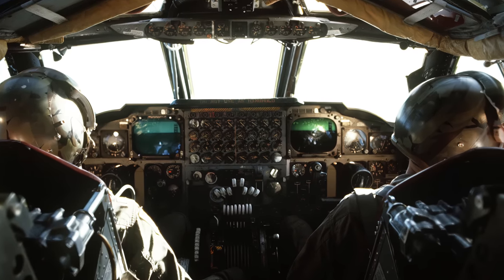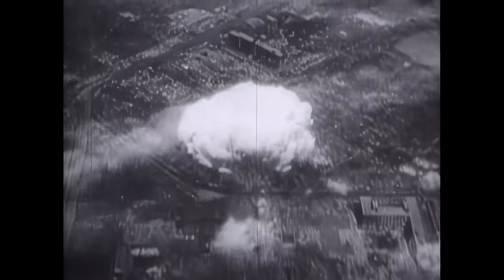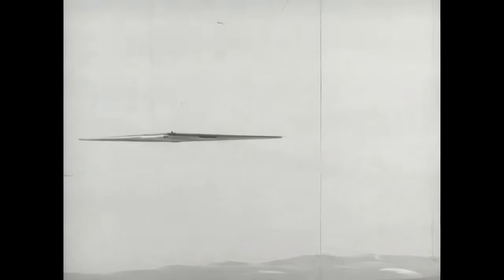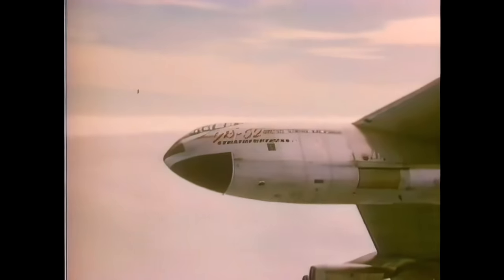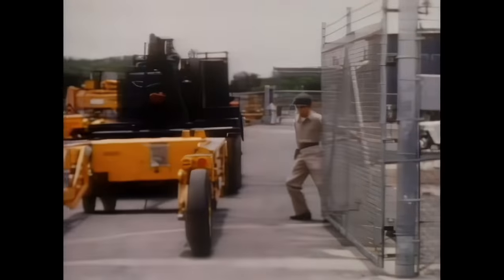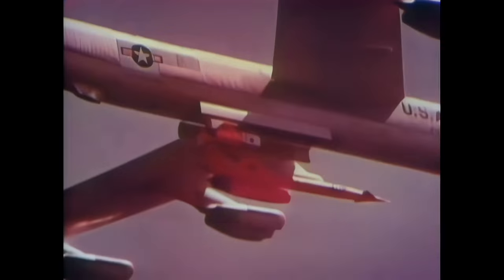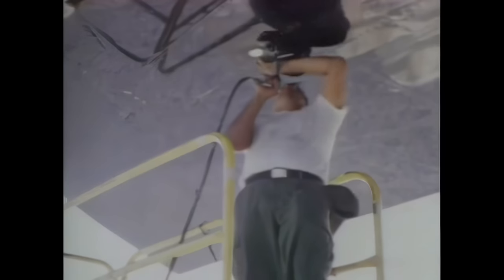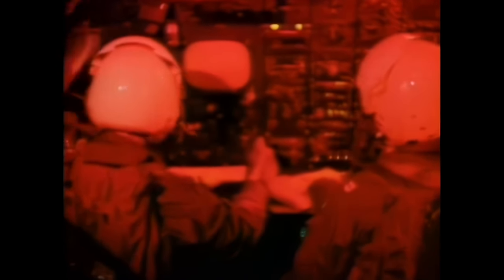USA Might Strategic Bomber Able To Carry 70,000 Pounds Of Weapons | Boeing B-52 Stratofortress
The Boeing B-52 Stratofortress is an American long-range, subsonic, jet-powered strategic bomber. The B-52 was designed and built by Boeing, which has continued to provide support and upgrades. It has been operated by the United States Air Force (USAF) since the 1950s. The bomber is capable of carrying up to 70,000 pounds (32,000 kg) of weapons,[2] and has a typical combat range of more than 8,800 miles (14,080 km) without aerial refueling.

Beginning with the successful contract bid in June 1946, the B-52 design evolved from a straight wing aircraft powered by six turboprop engines to the final prototype YB-52 with eight turbojet engines and swept wings. The B-52 took its maiden flight in April 1952. Built to carry nuclear weapons for Cold War-era deterrence missions, the B-52 Stratofortress replaced the Convair B-36 Peacemaker. A veteran of several wars, the B-52 has dropped only conventional munitions in combat. The B-52's official name Stratofortress is rarely used; informally, the aircraft has become commonly referred to as the BUFF (Big Ugly Fat Fucker/Fella).

The B-52 has been in service with the USAF since 1955. As of June 2019, there are 76 aircraft in inventory; 58 operated by active forces (2nd Bomb Wing and 5th Bomb Wing), 18 by reserve forces (307th Bomb Wing), and about 12 in long-term storage at the Davis-Monthan AFB Boneyard. The bombers flew under the Strategic Air Command (SAC) until it was disestablished in 1992 and its aircraft absorbed into the Air Combat Command (ACC); in 2010, all B-52 Stratofortresses were transferred from the ACC to the new Air Force Global Strike Command (AFGSC). Superior performance at high subsonic speeds and relatively low operating costs have kept them in service despite the advent of later, more advanced strategic bombers, including the Mach 2+ B-58 Hustler, the canceled Mach 3 B-70 Valkyrie, the variable-geometry B-1 Lancer, and the stealth B-2 Spirit. The B-52 completed 60 years of continuous service with its original operator in 2015. After being upgraded between 2013 and 2015, the last airplanes are expected to serve into the 2050s.

When the B-52 entered into service, the Strategic Air Command (SAC) intended to use it to deter and counteract the vast and modernizing Soviet Union's military. As the Soviet Union increased its nuclear capabilities, destroying or "countering" the forces that would deliver nuclear strikes (bombers, missiles, etc.) became of great strategic importance. The Eisenhower administration endorsed this switch in focus; the President in 1954 expressing a preference for military targets over civilian ones, a principle reinforced in the Single Integrated Operation Plan (SIOP), a plan of action in the case of nuclear war breaking out.

Throughout the Cold War, B-52s and other US strategic bombers performed airborne alert patrols under code names such as Head Start, Chrome Dome, Hard Head, Round Robin and Giant Lance. Bombers loitered at high altitude near the borders of the Soviet Union to provide rapid first strike or retaliation capability in case of nuclear war. These airborne patrols formed one component of the US's nuclear deterrent, which would act to prevent the breakout of a large-scale war between the US and the Soviet Union under the concept of Mutually Assured Destruction.

General characteristics:

Crew: 5 (pilot, copilot, weapon systems officer, navigator, electronic warfare officer)
Length: 159 ft 4 in (48.5 m)
Wingspan: 185 ft 0 in (56.4 m)
Height: 40 ft 8 in (12.4 m)
Wing area: 4,000 sq ft (370 m2)
Airfoil: NACA 63A219.3 mod root, NACA 65A209.5 tip
Empty weight: 185,000 lb (83,250 kg)
Gross weight: 265,000 lb (120,000 kg)
Max takeoff weight: 488,000 lb (219,600 kg)
Fuel capacity: 47,975 U.S. gal (39,948 imp gal; 181,610 L)
Zero-lift drag coefficient: 0.0119 (estimated)
Drag area: 47.60 sq ft (4.42 m2)
Aspect ratio: 8.56
Powerplant: 8 × Pratt & Whitney TF33-P-3/103 turbofans, 17,000 lbf (76 kN) thrust each
Performance

Maximum speed: 650 mph (1,050 km/h, 560 kn)
Cruise speed: 509 mph (819 km/h, 442 kn)
Combat range: 8,800 mi (14,200 km, 7,600 nmi)
Ferry range: 10,145 mi (16,327 km, 8,816 nmi)
Service ceiling: 50,000 ft (15,000 m)
Rate of climb: 6,270 ft/min (31.85 m/s)
Wing loading: 120 lb/sq ft (586 kg/m2)
Thrust/weight: 0.31
Lift-to-drag ratio: 21.5 (estimated)
Armament
Guns: 1× 20 mm (0.787 in) M61 Vulcan cannon originally mounted in a remote controlled tail turret on the H-model, removed in 1991 from all operational aircraft.
Bombs: Approximately 70,000 lb (31,500 kg) mixed ordnance; bombs, mines, missiles, in various configurations.
Avionics
Electro-optical viewing system that uses platinum silicide forward looking infrared and high resolution low-light-level television sensors
ADR-8 chaff rocket (1965–1970)
LITENING Advanced Targeting System
Sniper Advanced Targeting Pod
IBM AP-101 computer[